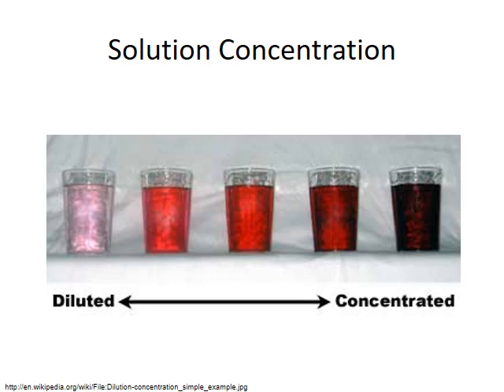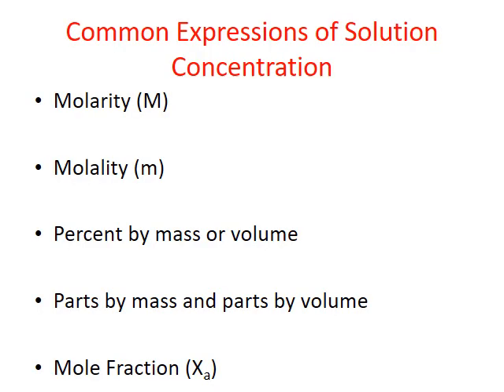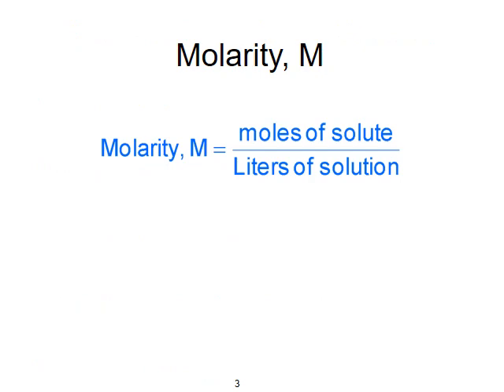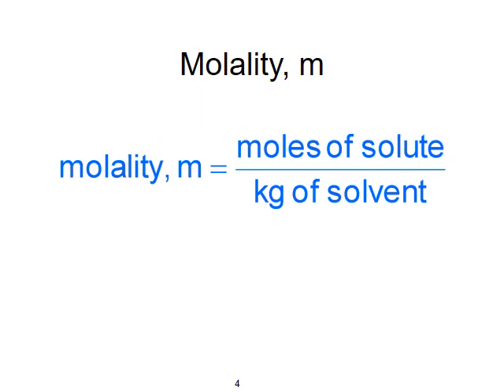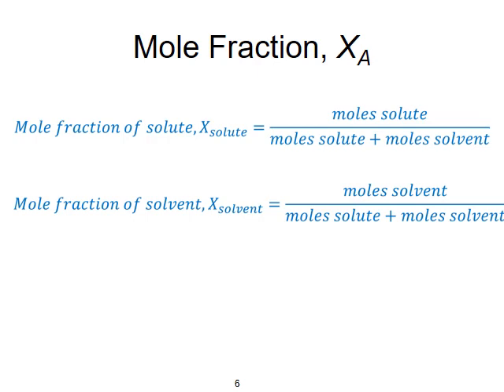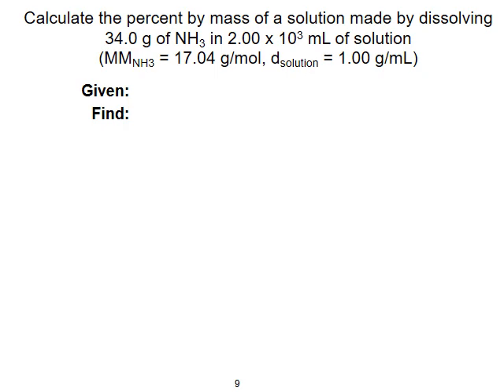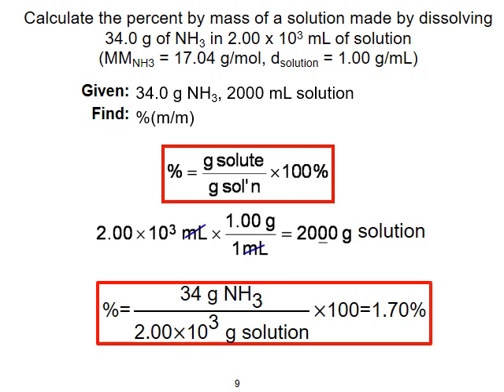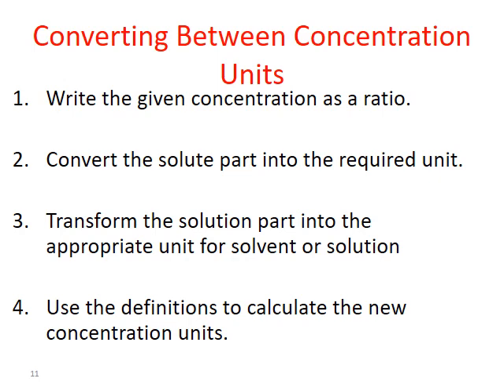CHM122 Unit 2 Concentration MWhiteJeanneau